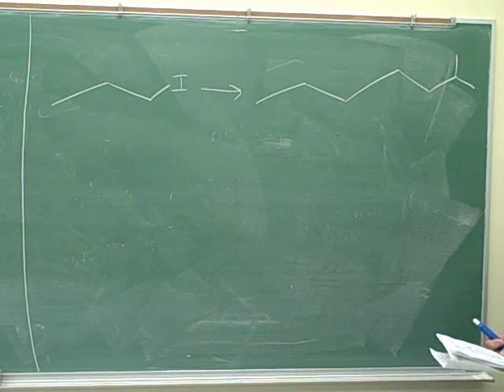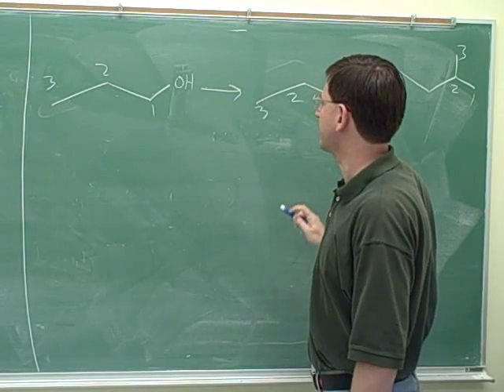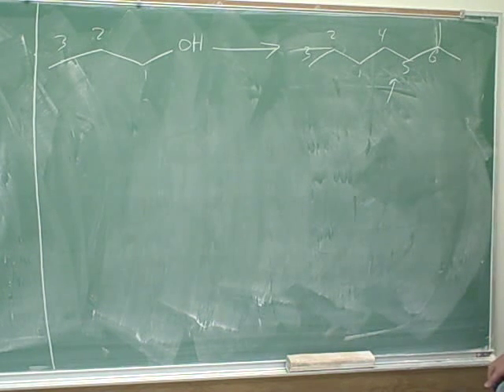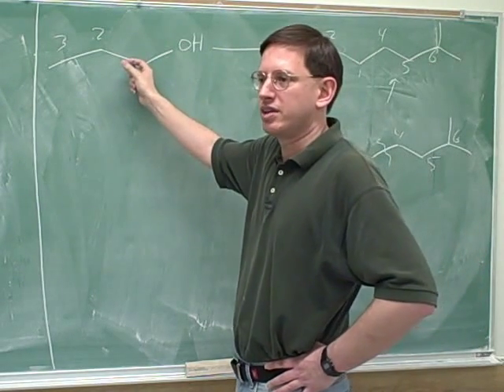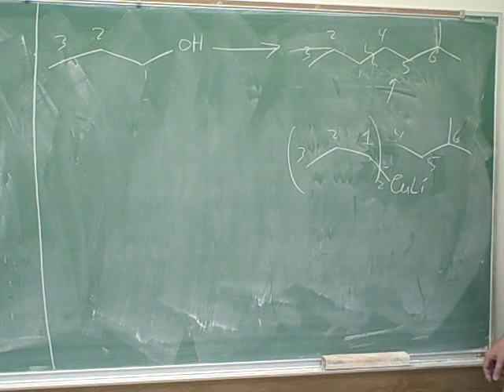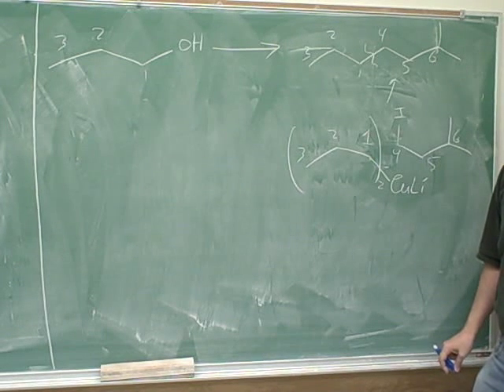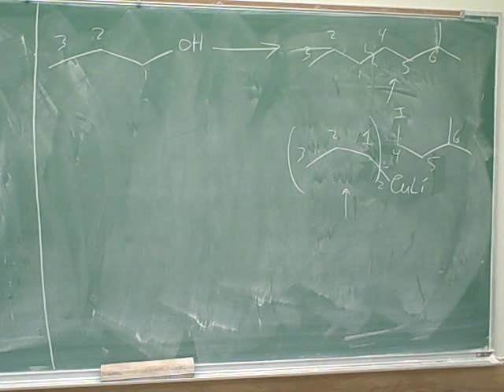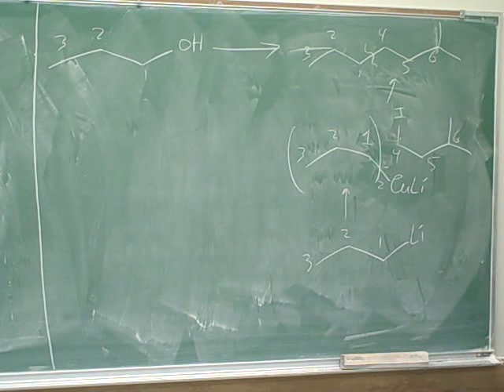Organometallics (6)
Organic chemistry: Halogenation of alcohols (PBr3, SOCl2). Organometallics (Grignards, alkyl lithiums, organocuprates). Using the retrosynthesis technique to solve synthesis problems involving organocuprates.

Some courses may not cover organocuprates. Check with your instructor.

For the printable "handouts" discussed in these videos, go to my website. Also at my website is a list of all the available video series, with series on similar topics arranged in suggested viewing order.

(1) The SN2/SN1/E2/E1 handout. Halogenation of alcohols (SOCl2, PBr3)
(2) Continued. Organometallics. How to synthesize Grignards and alkyl lithiums
(3) Continued. Reactions of Grignards and alkyl lithiums
(4) Continued. Organocuprates
(5) Continued
(6) Using the "retrosynthesis" technique to solve a synthesis problem involving organocuprates
(7) Continued. The effect of size on nucleophilicity
(8) SN1 vs. E1.  E2 stereochemistry